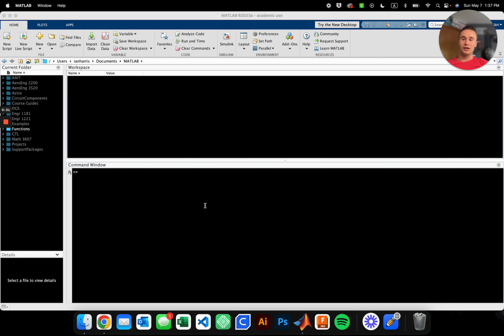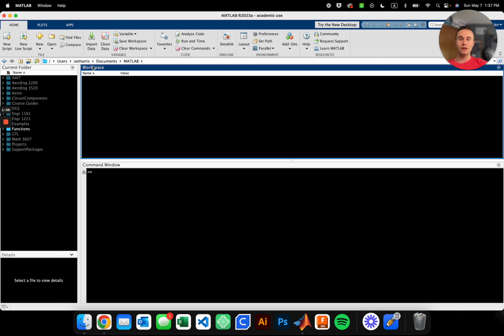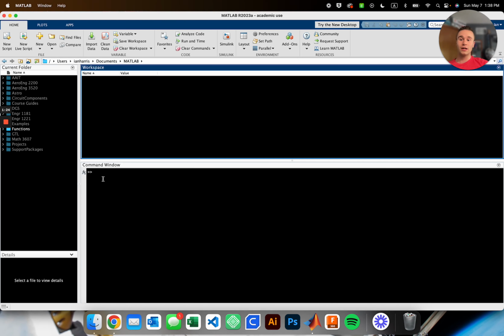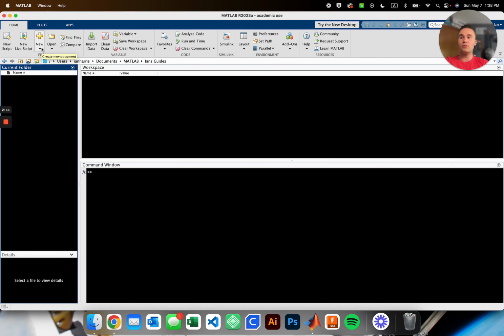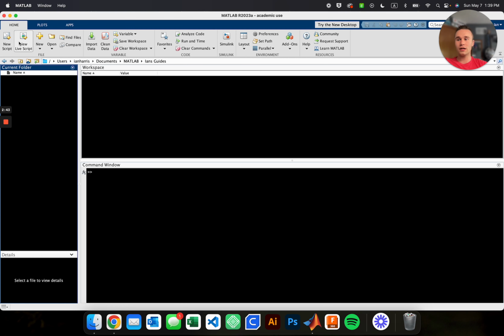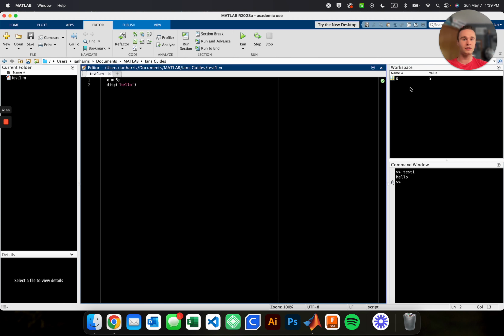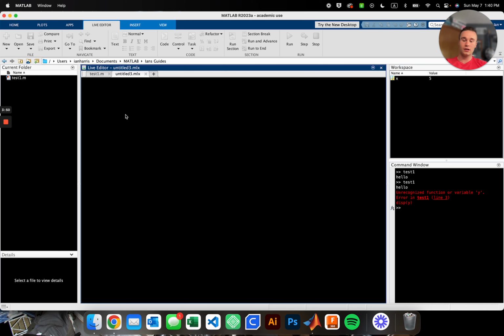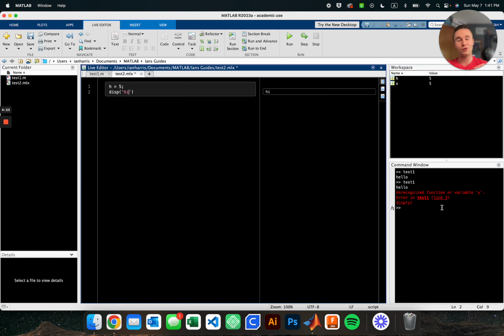Intro to MATLAB Interface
Learn more about the MATLAB interface and how to create script (.m) and live script (.mlx) files! Also, credit to @LofiGirl  for the background music!